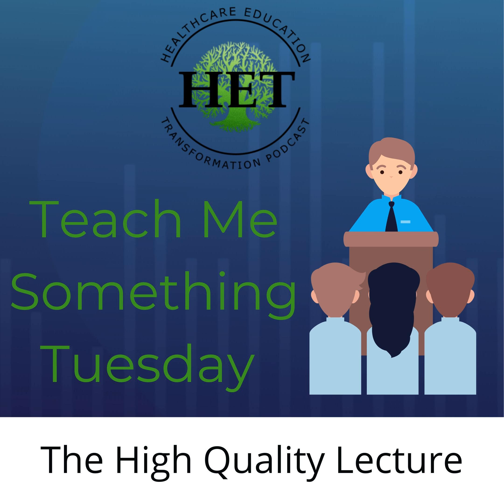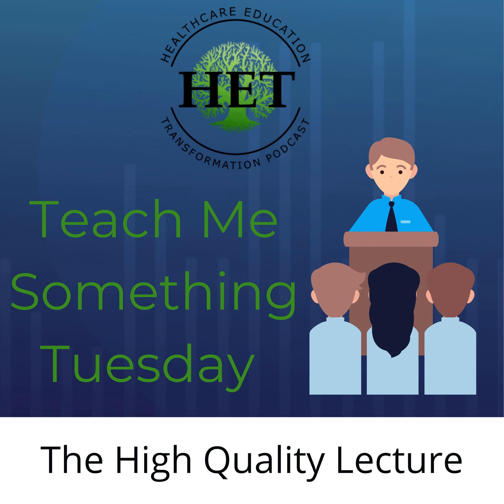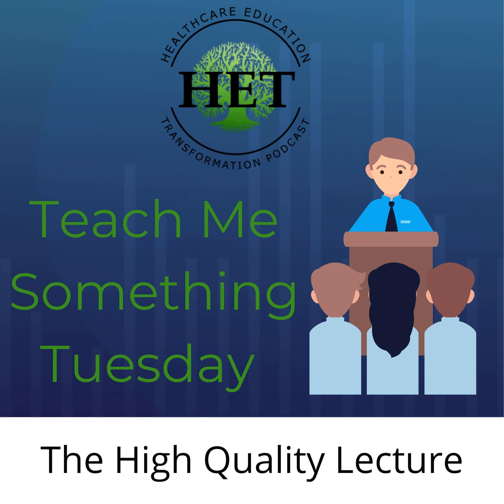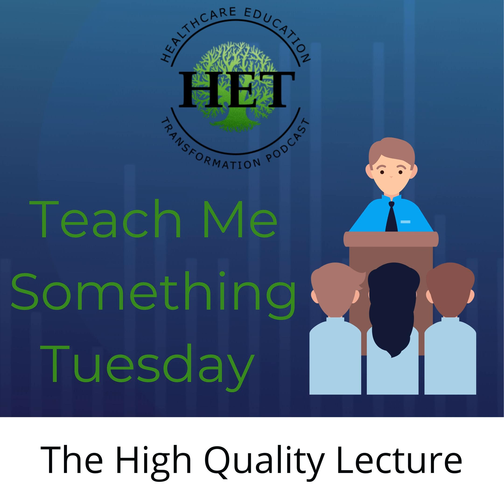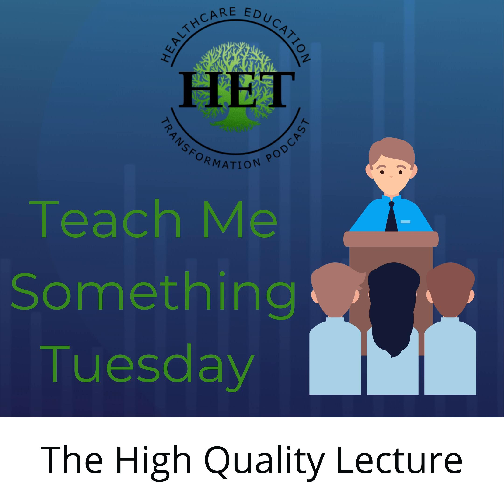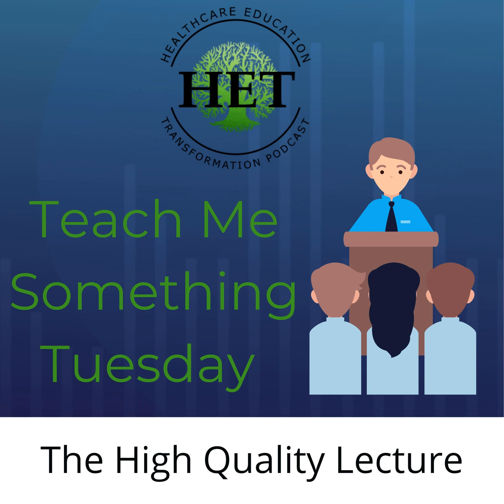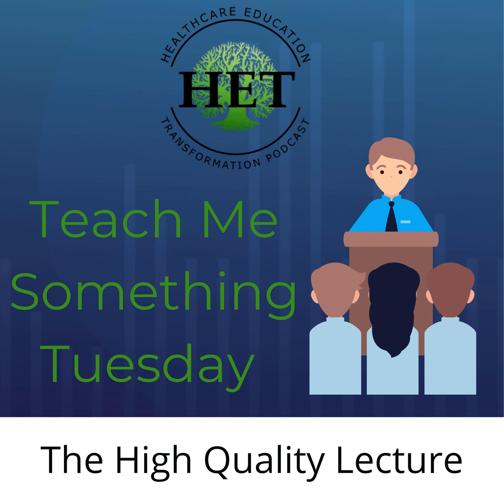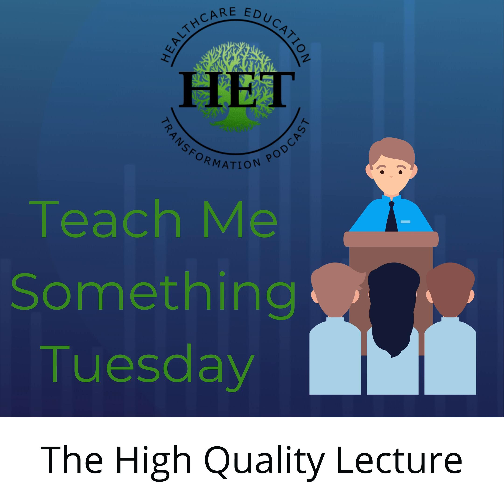Teach Me Something Tuesday - The High Quality Lecture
Our HET host, Stephanie Weyrauch continues with Teach Me Something Tuesday segment, where we highlight one lesson from an HET guest or podcast host. Today, Stephanie discusses how to create a high quality lecture.

  HET Website  HET on Twitter Stephanie Weyrauch on Twitter

 The PT Hustle Website

 HET LITE Tool

  Anywhere Healthcare (code: HET)